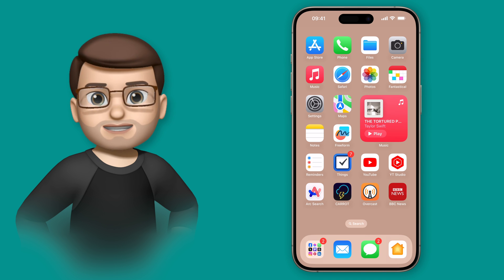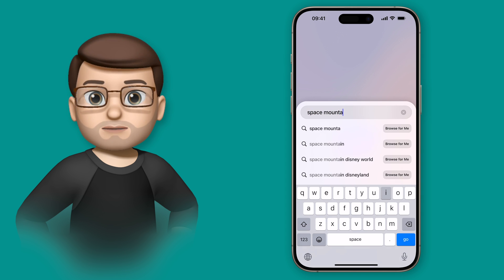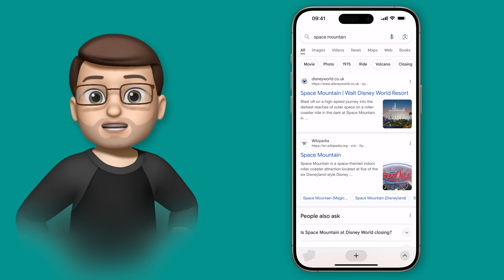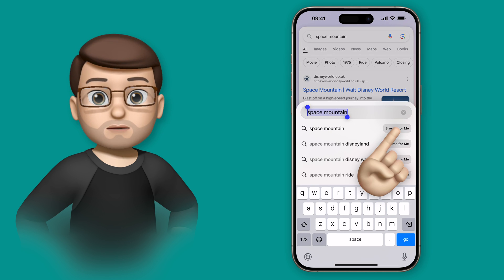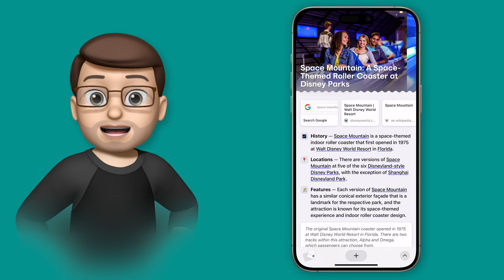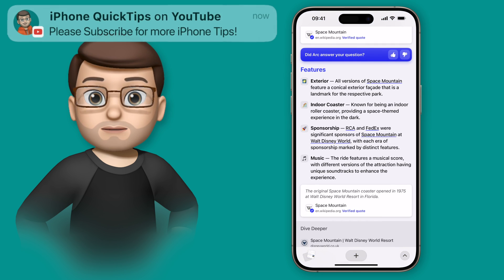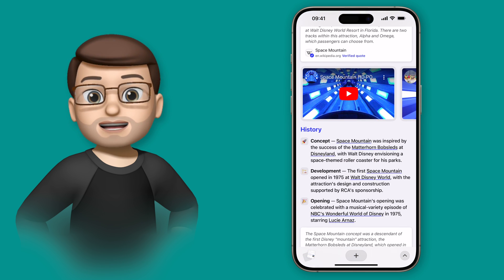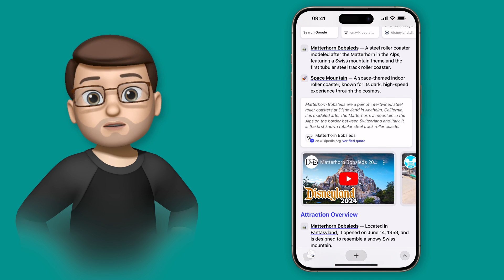Save Time with the Browse for Me Feature on Arc Search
In this video, I demonstrate how the Arc Search browser for iPhone, with its "Browse for Me" feature, transforms the way we browse the internet. This tool is particularly useful for research, as it compiles information from various websites into a visually engaging custom page, complete with emojis, sections, bullet points, videos, and photos. This not only saves time but also provides a comprehensive view of the topic, with references and links to original sources for further exploration. Ideal for students and educators, "Browse for Me" makes internet browsing quicker and more efficient.